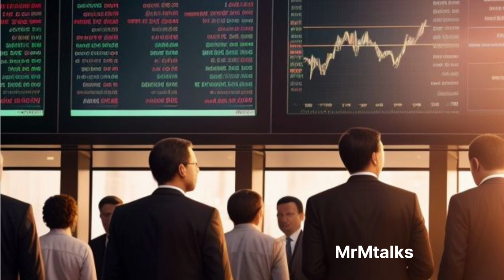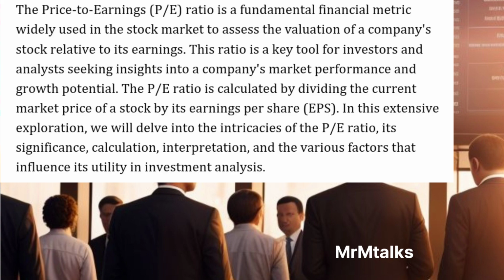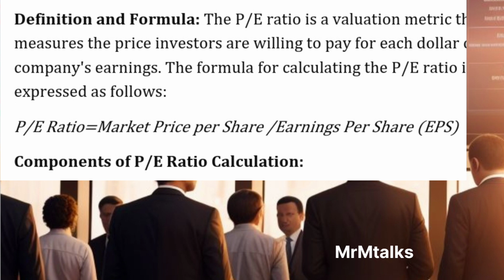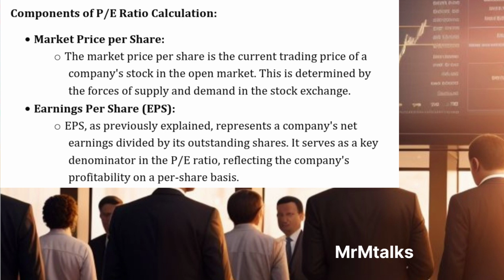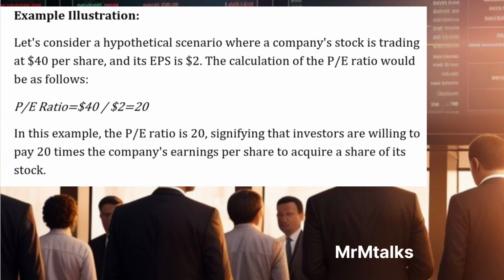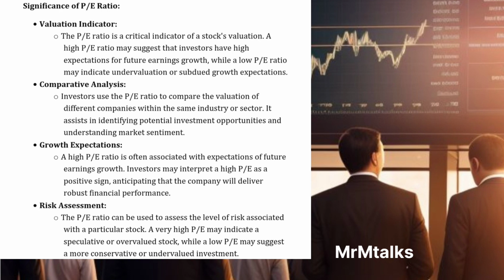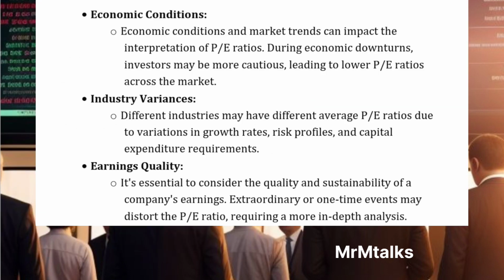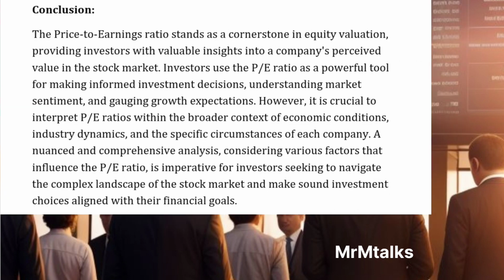What is PE Ratio? / / Indian share market information in English / Earning per share meaning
@Mr.M talksEnglish The Economic Channel for you to see information update to stock and share market day to day here, the common man can understand the various things about Economy, Stock markets, Investment, Gold, Real etc…Top headline to politic news and social media news update information Etc..

More importantly I am not SEBI registered Adviser and please do not expect any recommendations. It is only my personal point of view and always do your analysis and homework before investment.

Note:
Back ground music is Free song
Back ground image and theme image are free and AI generated

Only education purpose only
             Sources:  images Wikipedia